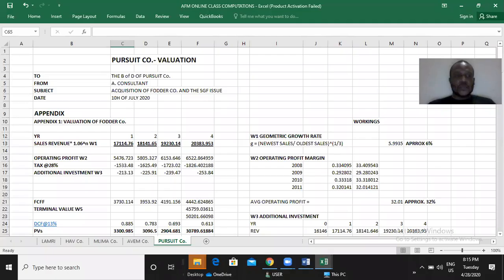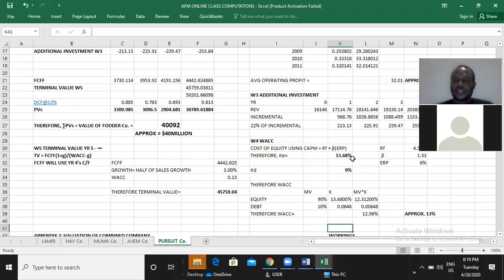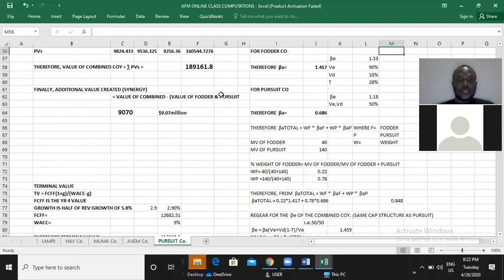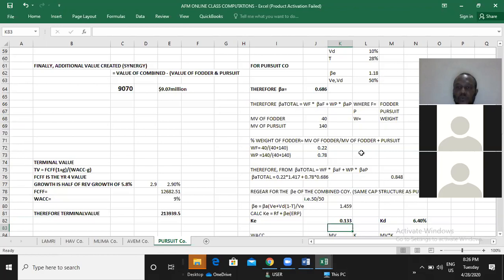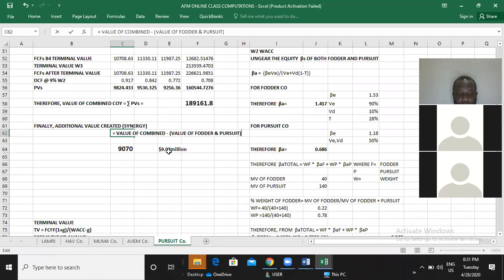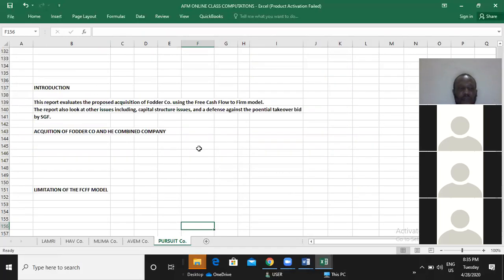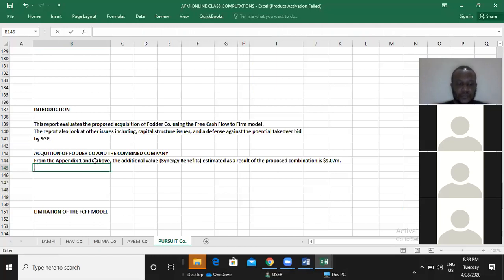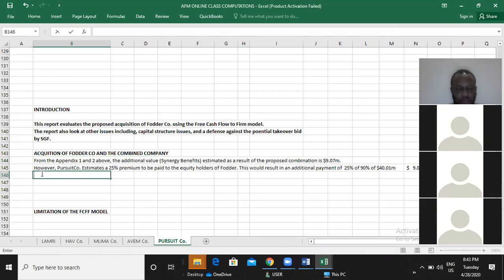Pursuit Co 8 - Business Valuations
Mergers & Acquisitions
Advanced Financial Management AFM
ACCA Paper P4
Detailed Solution & Analysis
Brian Okwuogu
QUESTintel